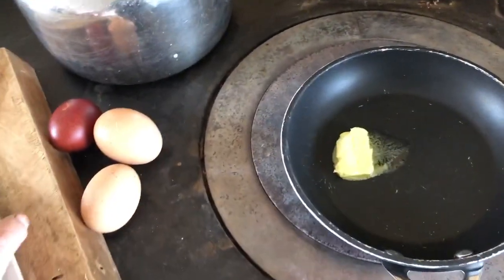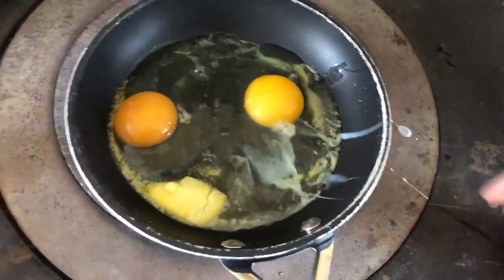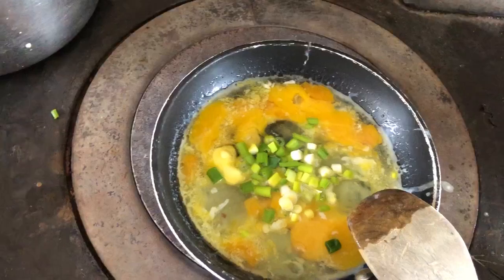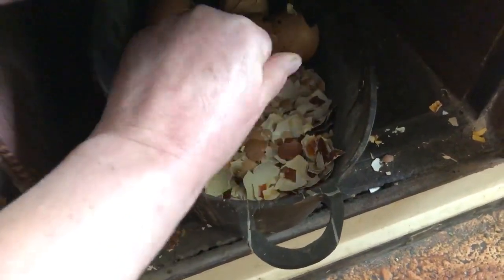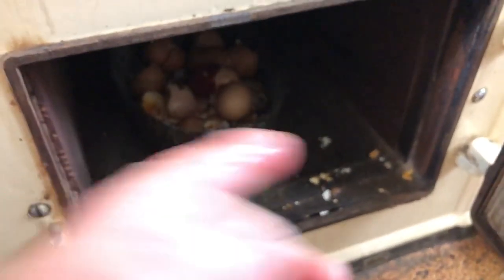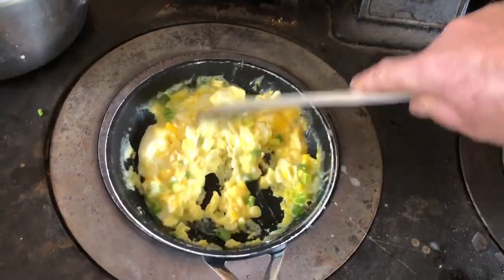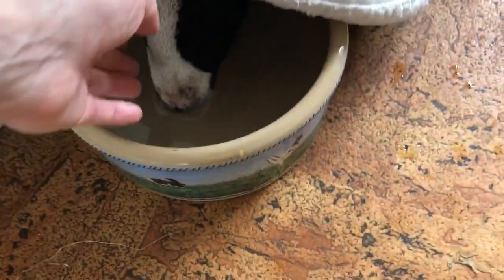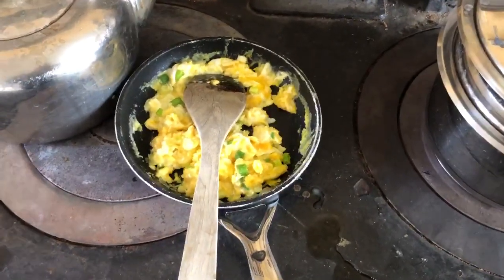Aga cooked meal of scrambled eggs & Purple broccoli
Some have requested to see how I cook on the AGA cooker. Here is a very simple delicious meal. That takes no time at all. A quick healthy lunch.